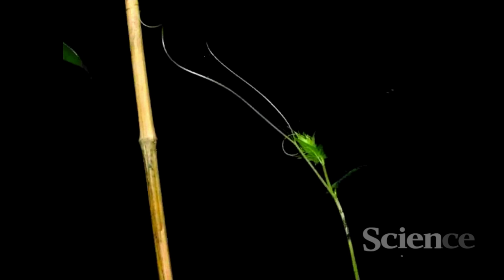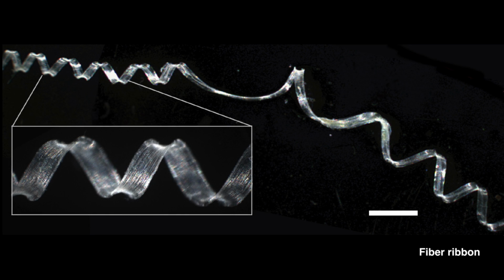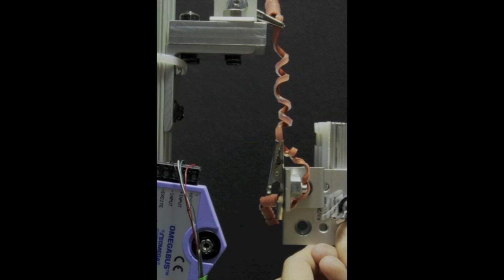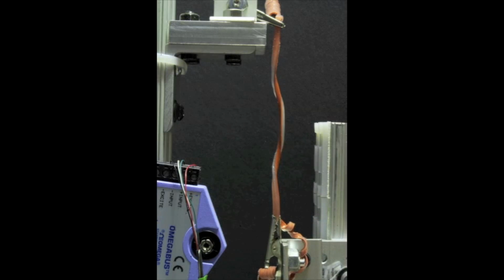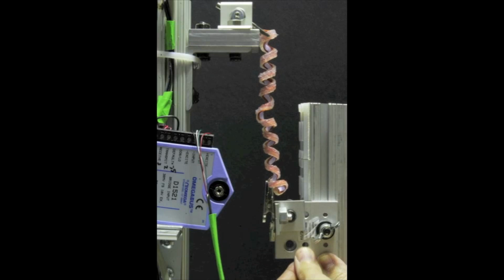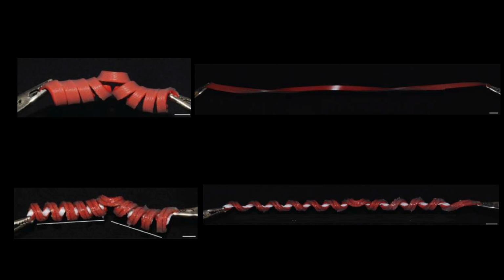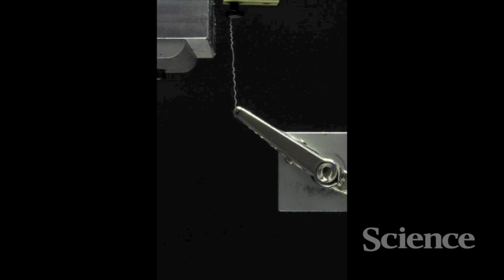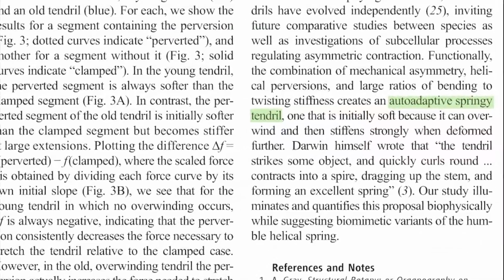Chasing Sunlight: Cucumber Tendrils in Action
Like other climbing vines, cucumber plants make use of tendrils that tether them to a surface and form helical coils, pulling them up towards sunlight. Coiling is a complex mechanical process, modeled in this video.

Science is the world's leading journal of original scientific research, global news, and commentary. For more original videos, check out the Science Video Portal (video.sciencemag.org).